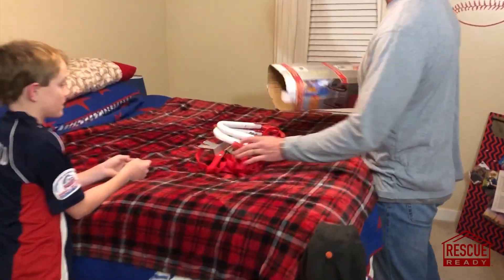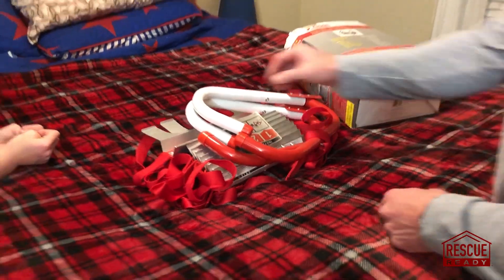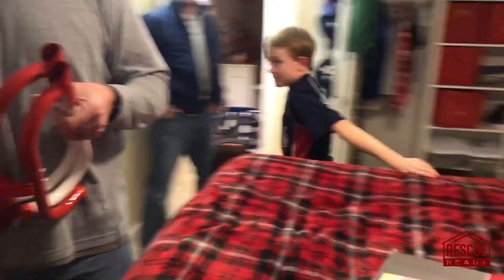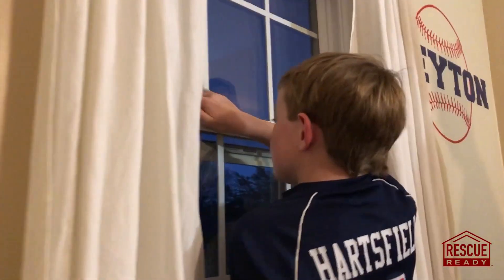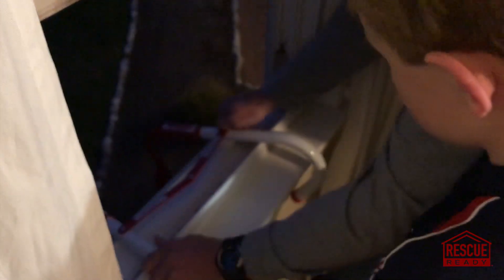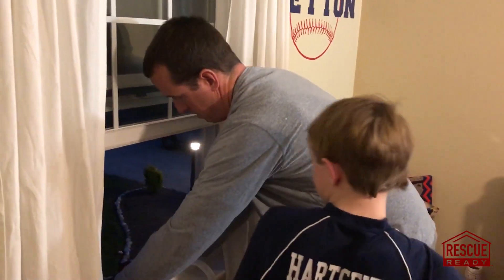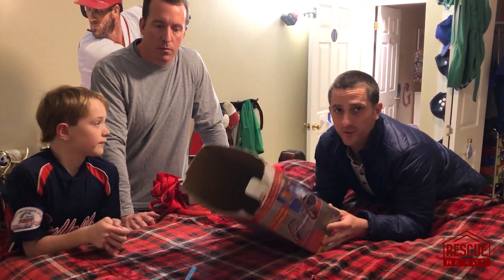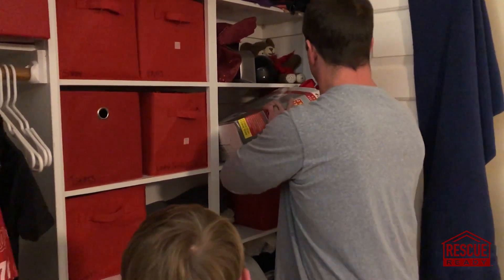Rescue Ready Challenge_ Birdbox Style (Part 1_"The Set Up")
It's a Rescue Ready Challenge, Birdbox style! Eric teaches his 10 year old son, Payton, how to use a typical escape ladder...

-- Watch (Part 2) to see how well he does with our added twist.

or Visit us on Facebook!